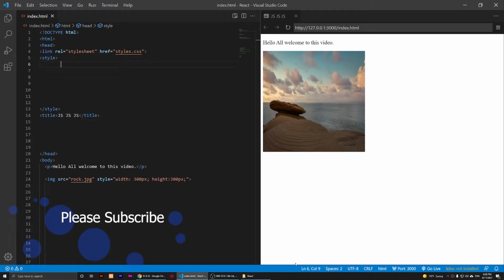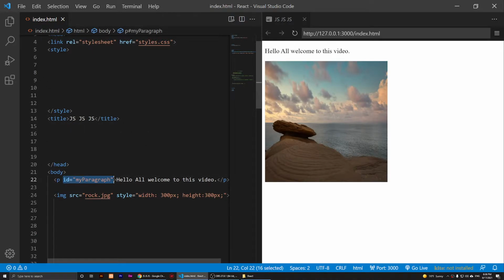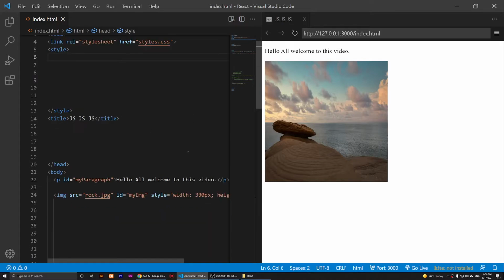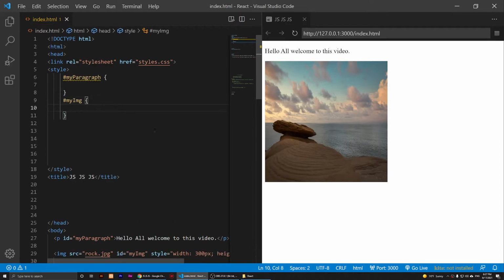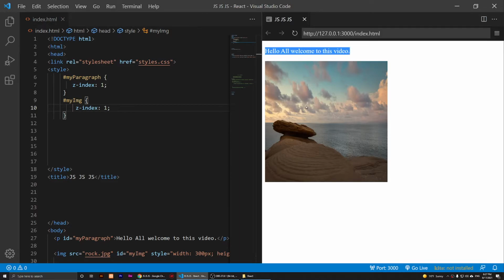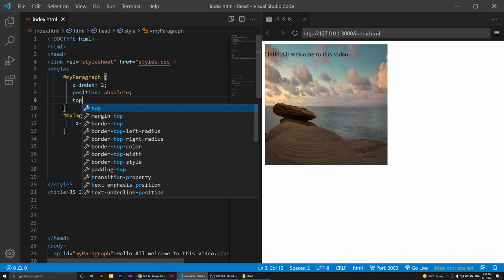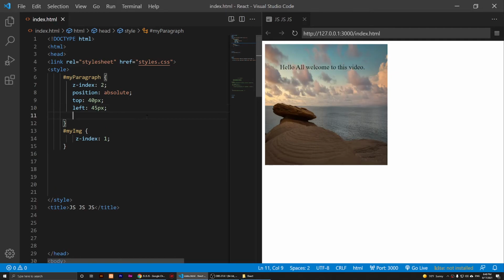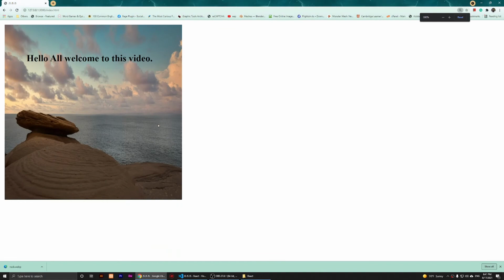How to Place Text on Image - HTML & CSS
In this tutorial, you will learn how to place a paragraph on a picture using HTML and CSS.